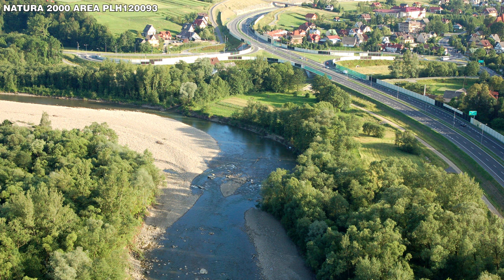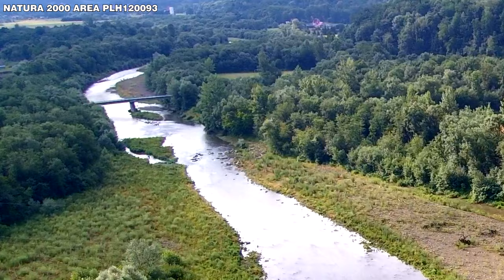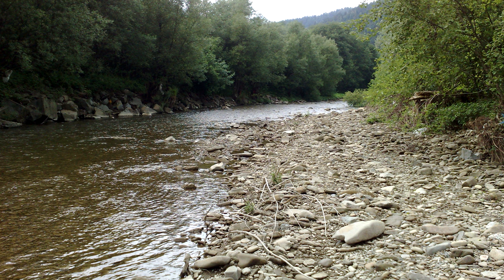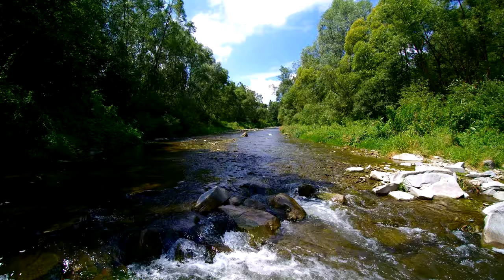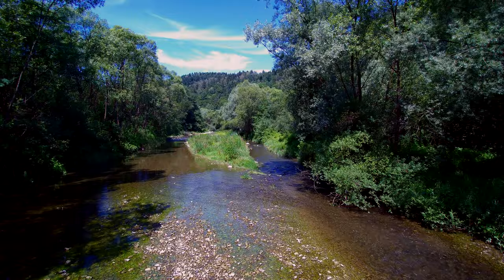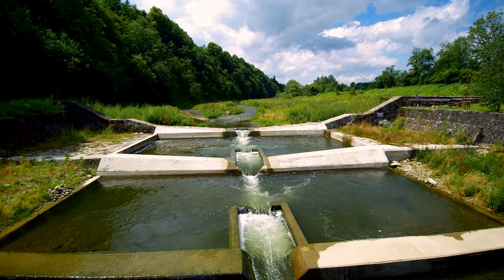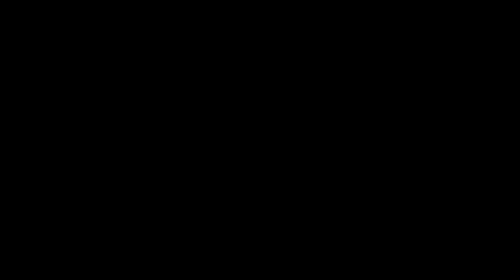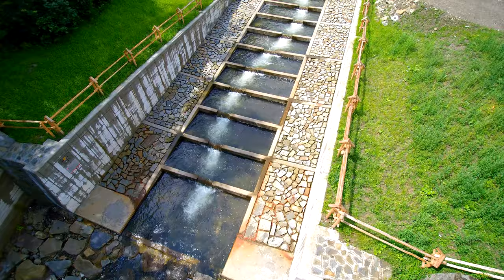The Upper Raba River Spawning Grounds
The film shows the effects of the activities AbOvo association in cooperation with the Swiss Contribution program . The aim of the project was:

- Restoration of a natural, alluvial channel of the river and its tributaries

- Restoration of floodplain areas and their protection in the context of floodwater retention and development of riparian vegetation

Created by: Józef Jeleński & AbOvo association
Realization : Paweł Michalik